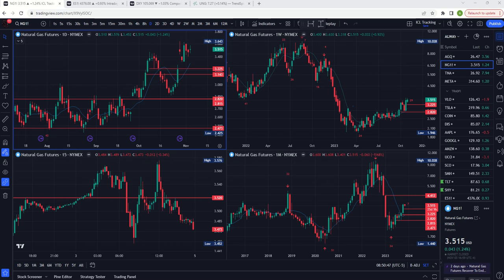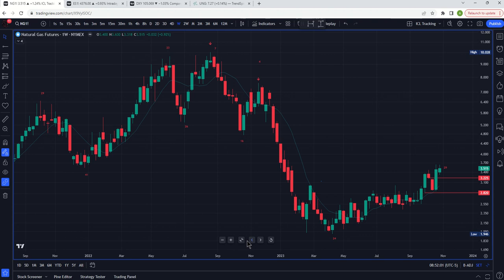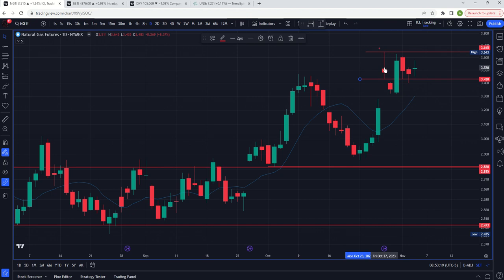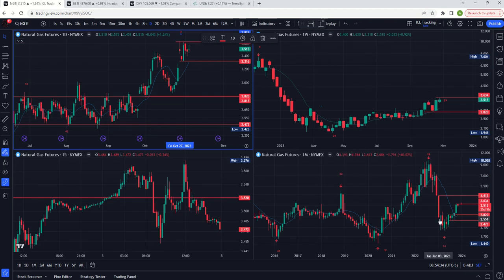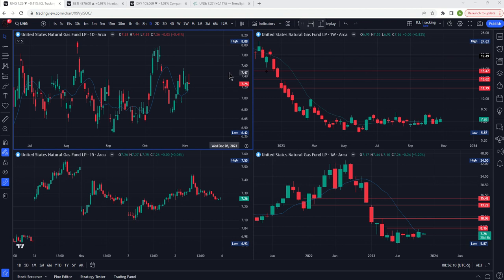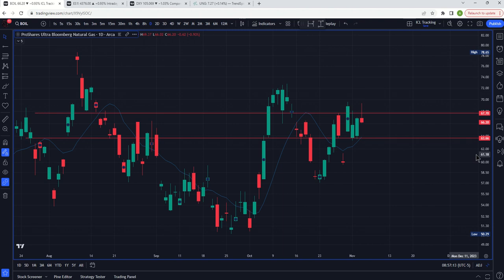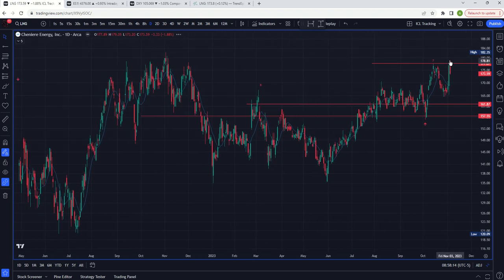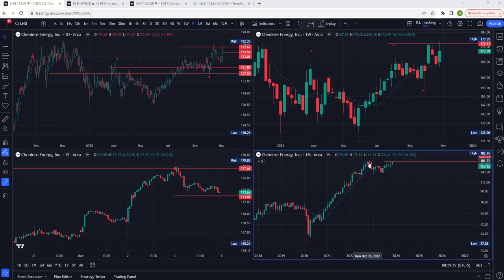Natural Gas Futures Technical Analysis: Will Seasonal Weakness Take Over?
Natural gas analysis today on November 5, 2023 as natural gas prices remain above $3. We are entering a seasonally weak period of prices as November thru February generally see lower prices based on the last 2 decades of seasonality. We review this in the video and also walk through the natural gas chart using technical analysis and advanced price action analysis methods.

The ProShares Ultra Bloomberg Natural Gas ETF is a very volatile product.

We use the Henry Hub natural gas futures which trade on the New York Mercantile Exchange. We also review ETFs like BOIL stock, UNG stock and KOLD as they are a common way retail investors gain exposure to natural gas prices.

This is the benefit of using natural gas technical analysis to understand which natural gas price movements are more random and which are part of a more defined trend. These same concepts apply to BOIL stock and UNG stock as well as these are popular ways to get exposure to natural gas prices.

We review BOIL stock analysis and price targets, KOLD stock analysis and price targets and UNG stock analysis and price targets to determine the most profitable way to approach the trade opportunity here in natural gas trading. BOIL stock analysis includes key levels for next week. We also provide key levels for UNG stock.

We take a detailed look at BOIL stock price action, UNG stock price action and KOLD stock price action on the monthly natural gas chart, the weekly natural gas chart, the daily natural gas chart and the hourly natural gas chart! We show how to tactically examine a trade on BOIL stock or UNG stock and analyze how to set a stop loss based on market structure and price action. Very clear actionable signals and education so you an learn how to read price action and market structure especially for something volatile like BOIL stock.

We review price action basics as we detail swing highs on the daily and weekly chart and discuss the length of past cycles to give a gauge of what to expect for this current daily and weekly cycle

We use technical analysis to determine a price forecast for BOIL stock which is usually used for trading purposes to get exposure to natural gas futures upside. We review the natural gas price chart on multiple time frames including the monthly natural gas price chart, the weekly natural gas price chart and the daily natural gas price chart.

1) UNG stock analysis
2) BOIL stock analysis
3) KOLD stock analysis

We use technical analysis and price action to decipher how different cycles might play out on the daily, weekly and monthly chart into early 2023 as we approach the 3-year cycle low for natural gas prices